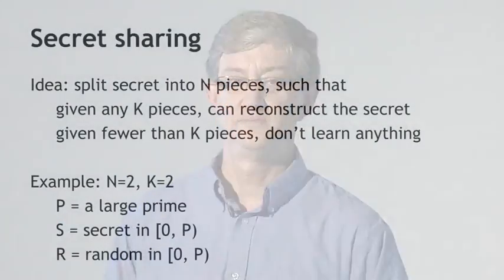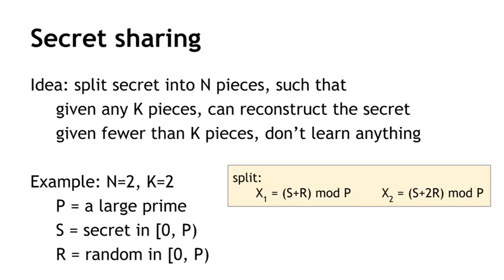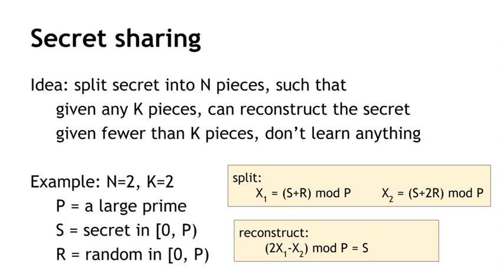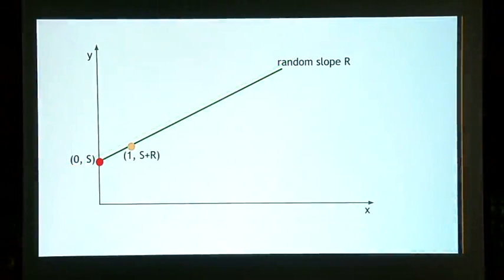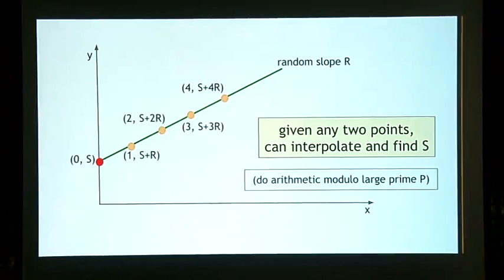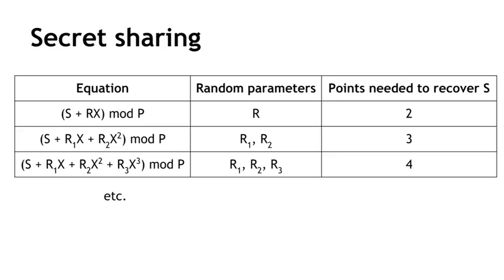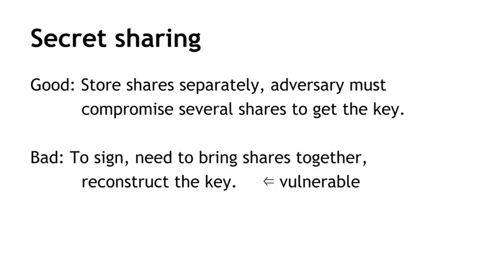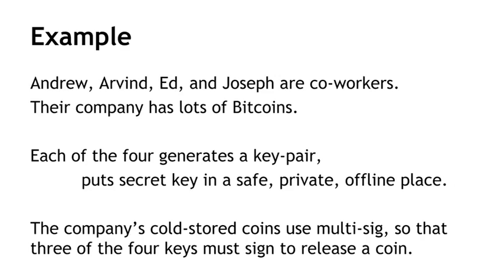Splitting and Sharing Keys